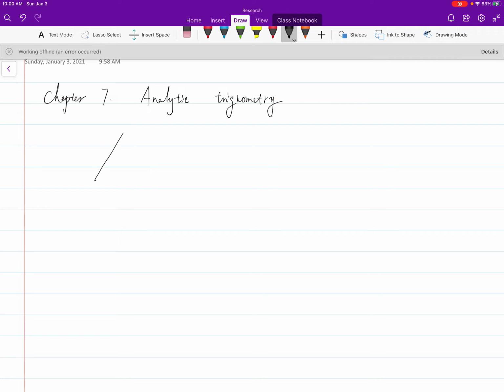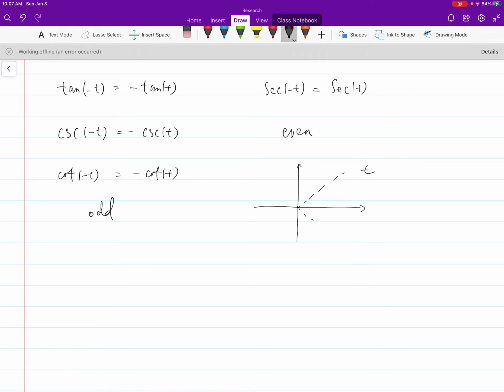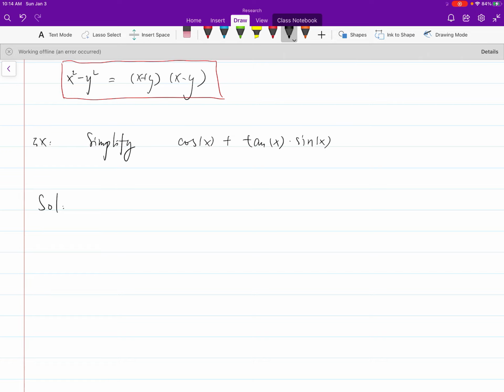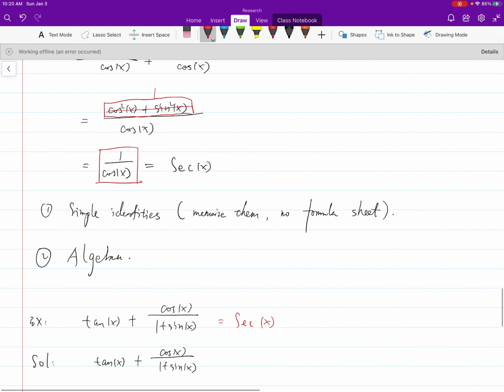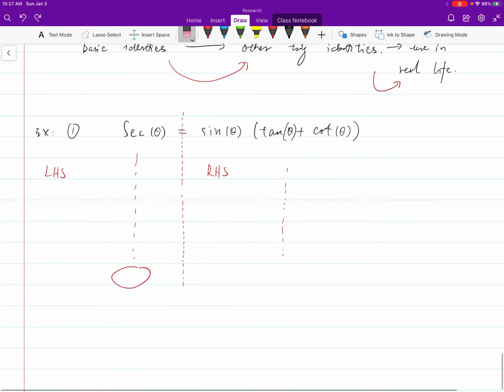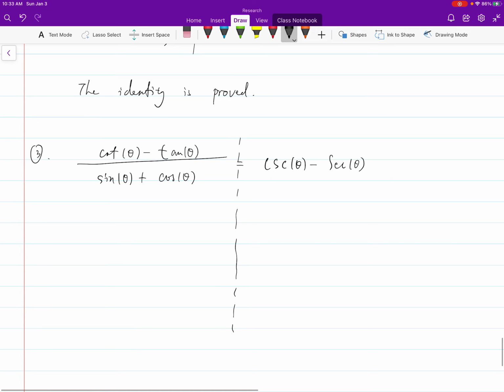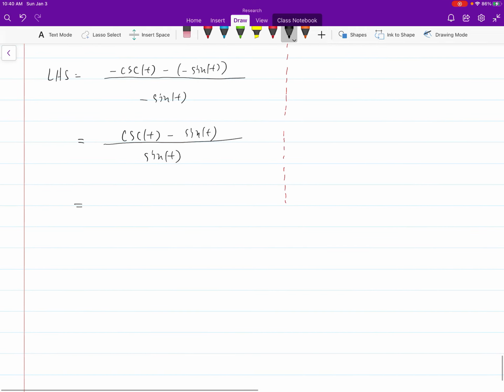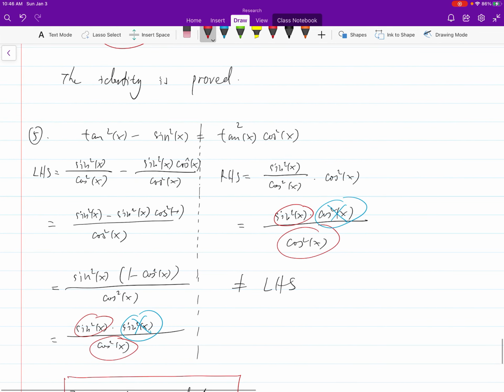MTH_151_7_1